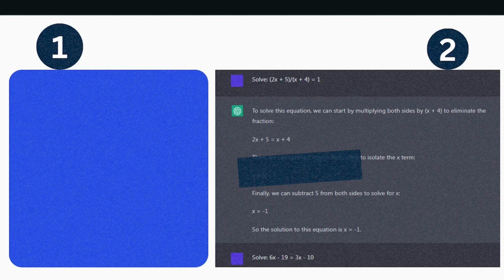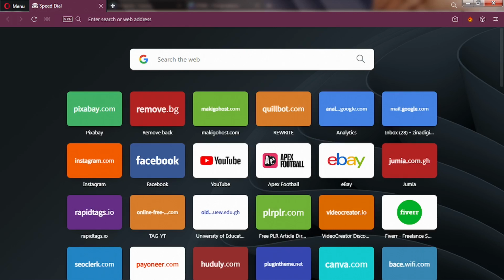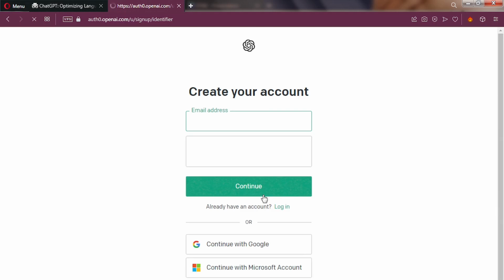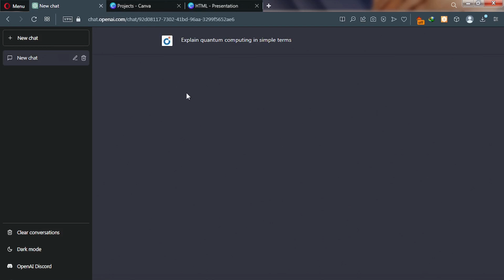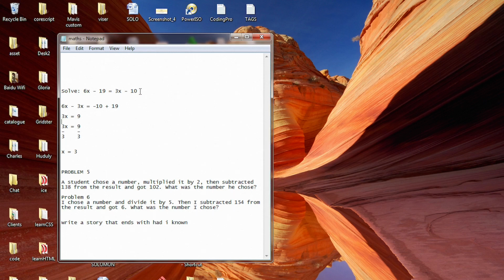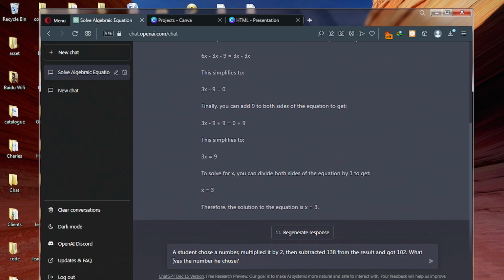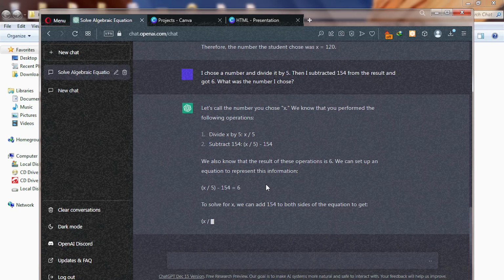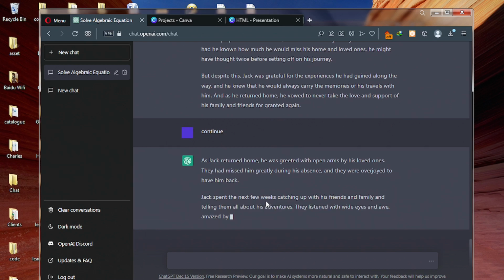How to use chatGPT as a student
In this ChatGPT video tutorial, we are going to take a look at how we can use chatGPT as students. ChatGPT is coming to change the way students learn and solve their basic problems.
★ === Important Links=== ★